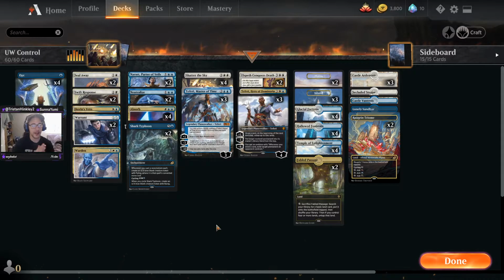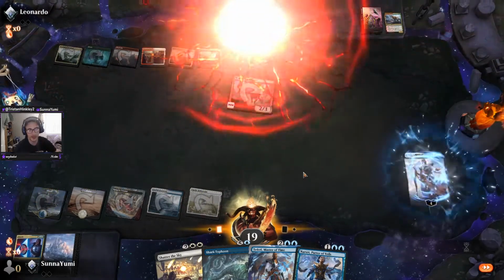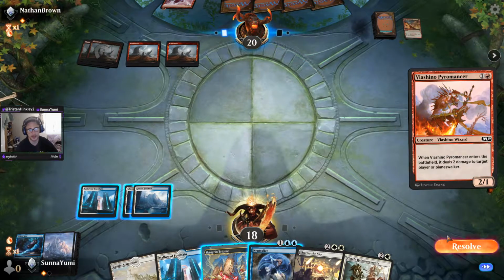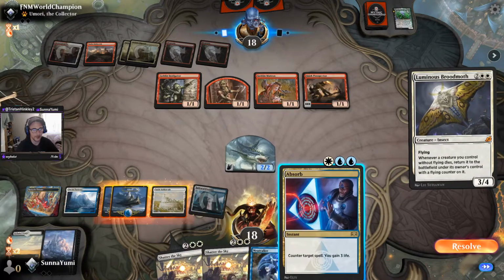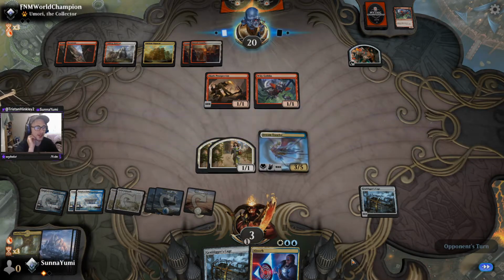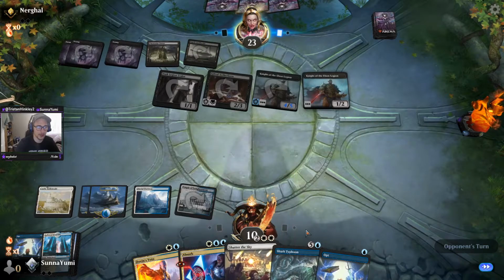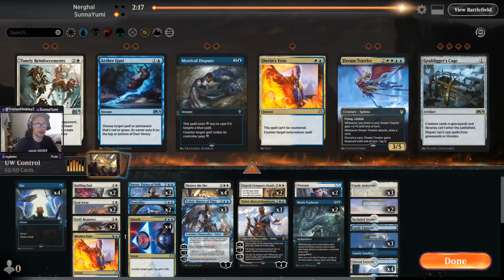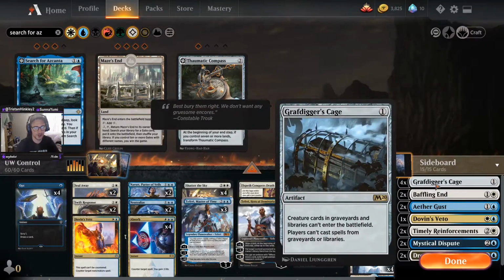Historic UW Control in MTGA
T3feri is gone and interaction is back on the menu! today we pull out my pet deck of UW control and see how we manage to do on the ladder. Spoilers, it's good.